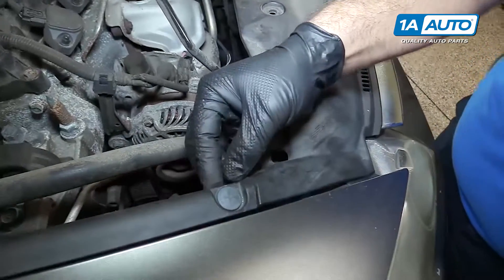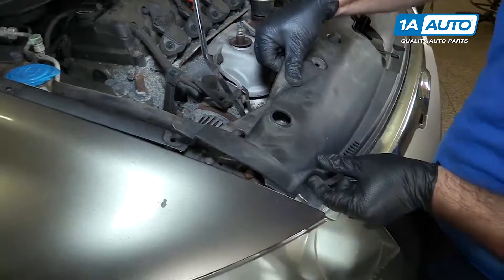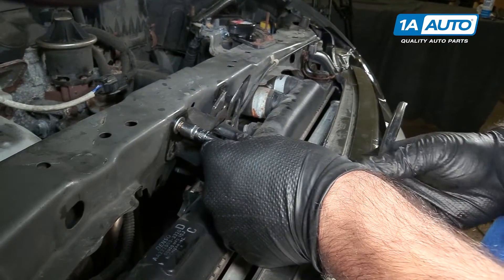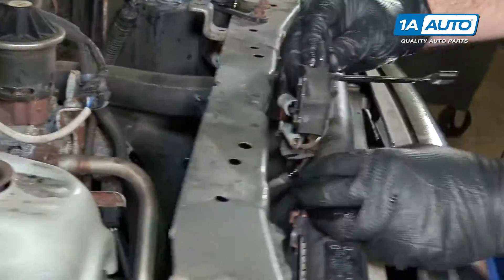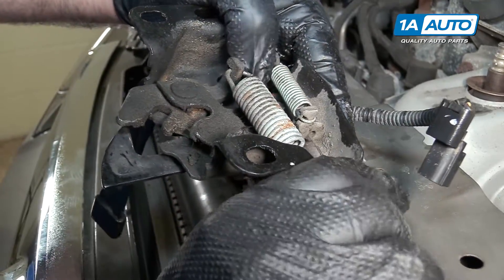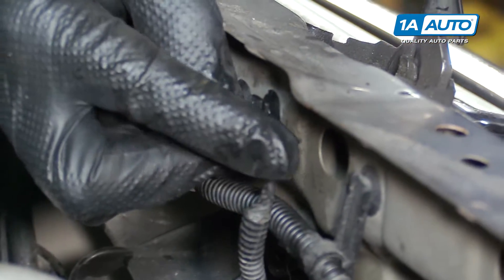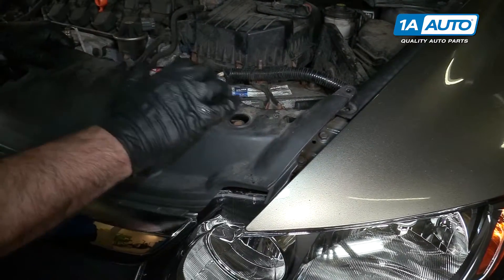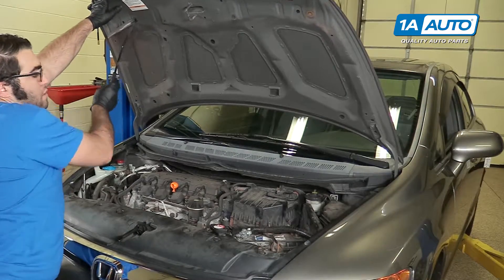How to Replace Hood Latch 05-11 Honda Civic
1A Auto shows you how to repair, install, fix, change or replace a broken, loose, or bent, hood latch. This video is applicable to the 08 Honda Civic.

This process should be similar on the following vehicles:
2006 Honda Civic
2007 Honda Civic
2008 Honda Civic
2009 Honda Civic
2010 Honda Civic
2011 Honda Civic